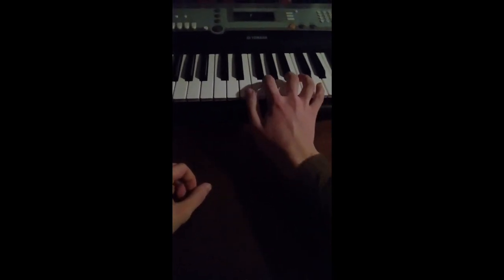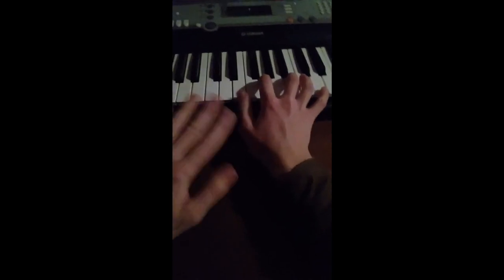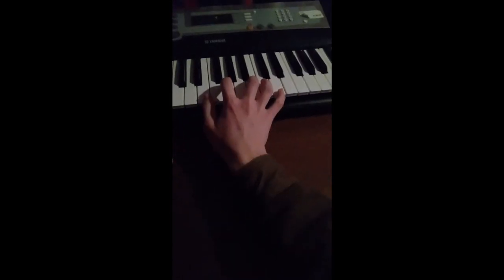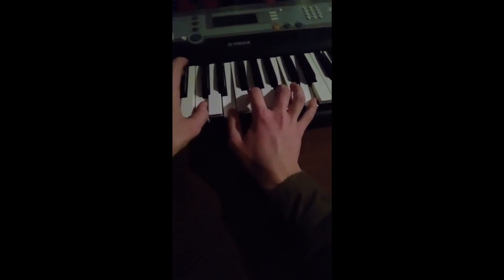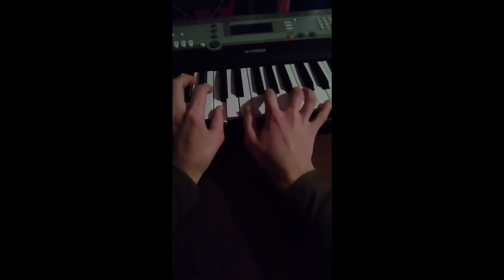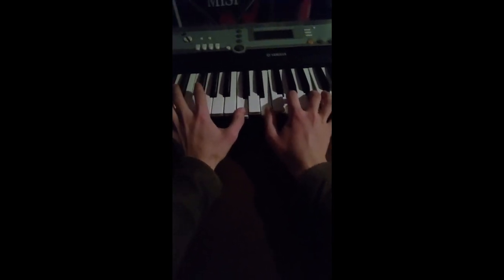Impressive Piano Trick For Beginners [Learn Piano FAST!]